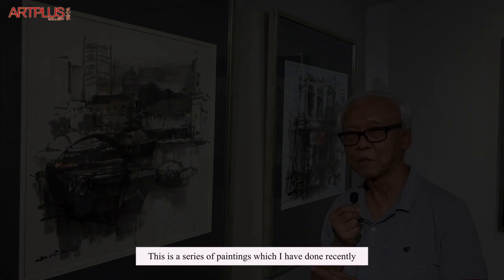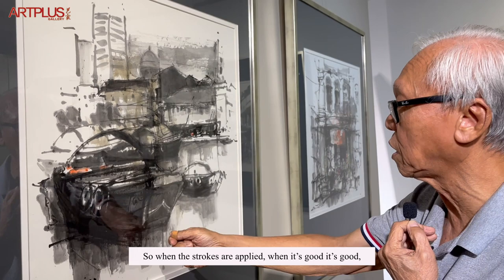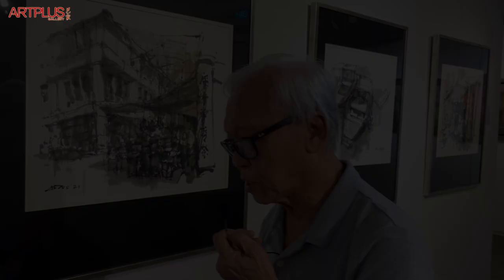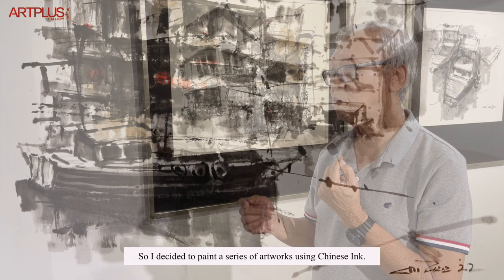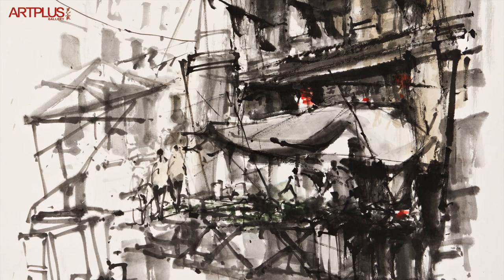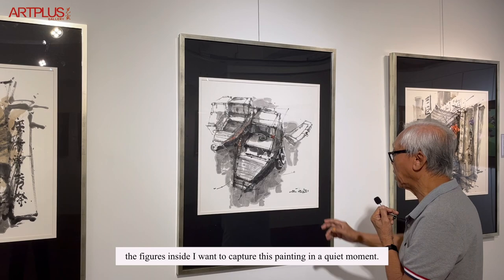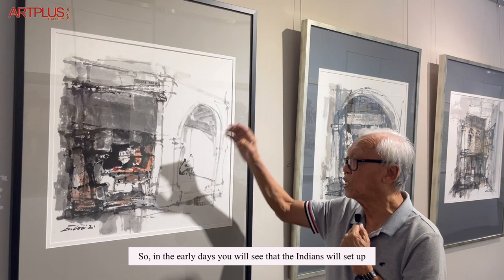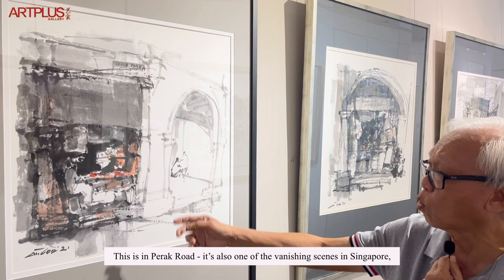Ang Ah Tee The Next Chapter - Ink Impressions of Singapore 洪亚弟下一章 -旧景新意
The folks from Artplus Gallery spent a nice afternoon with 80 year old Singaporean artist Ang Ah Tee to get to know more about his new series of ink paintings. This video was created in conjunction with Mr Ang's solo exhibition "Ang Ah Tee The Next Chapter - Ink Impressions of Singapore" from 7/01/2023 till 15/01/2023 held at Bras Basah Complex #03-15 S(180231).

In this clip, Mr Ang shares about his thoughts of working with different mediums in his career, why he wanted to paint with the ink medium as well as the challenges he faced during the creation process. Mr Ang also shares about the interesting stories of a selection of paintings in this production.

Ang Ah Tee - The Next Chapter
Exhibition Details

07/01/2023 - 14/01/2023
Artplus Gallery Pte Ltd
Bras Bras Complex #03-15 S(180231)
Monday 1230PM - 7PM, Tuesday to Sunday 1130AM - 7PM
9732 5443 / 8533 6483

既好望角画廊在2021年为洪亚弟先生举办名为《洪亚弟 · 新起点》的个人画展之后，艺家画廊将在2023年一月举办《洪亚弟 · 下一章 旧景新意》。这也将是艺家画廊为迎接新的一年所举办的首个展览。

我们将展出大约二十四幅洪亚弟先生少见的水墨画。这些作品以新加坡河畔一带的美景以及日益减少的特色店屋。

在洪亚弟先生多姿多彩的艺术生涯中，他不断探索，经过百般的尝试后在创作中使用了油彩，水彩与丙烯等为绘画的材料。这次将展出的一系列水墨画将是洪亜弟先生故事中另一个精彩的篇章。

洪亚弟 · 下一章
旧景新意

展览日期：07/01/2023 至 15/01/2023
地点：艺家画廊 百胜楼 #03-15 S(180231)
开放时间：星期一： 1230PM - 7PM ，星期二至星期日： 1130AM - 7PM
联络方式：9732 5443, 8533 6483

Credits for Music Tracks in video
The Road Ahead by Kevin Loh - Classical Guitarist
That Girl in Pinafore Piano Cover by Elizabeth Saw
梁文福 细水长流 finger-style Guitar Solo by handoyomia
《恭•贺•迎•春》 Medley of Chinese New Year Songs  毕业Ding Yi Music Company
Di Tanjong Katong played by Kevin Loh - Classical Guitarist